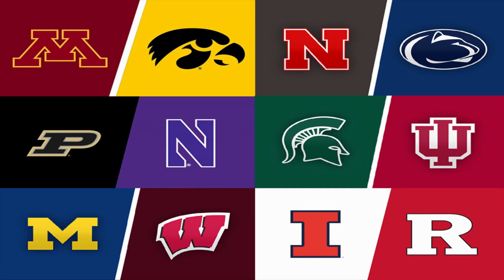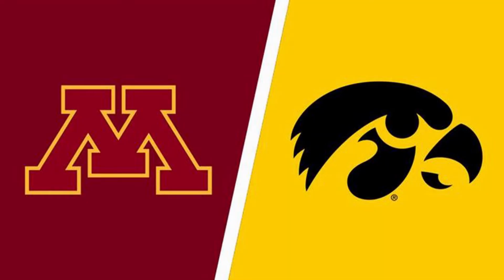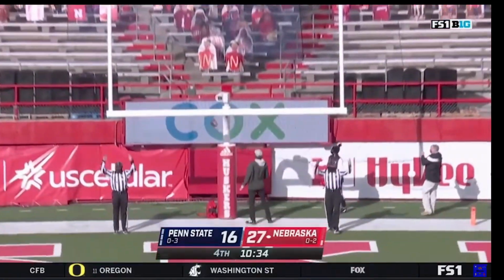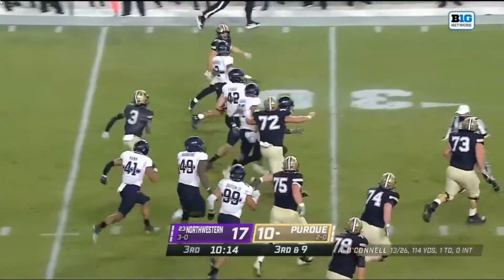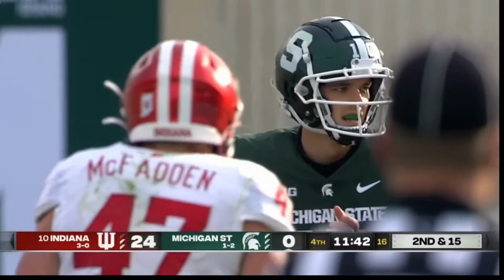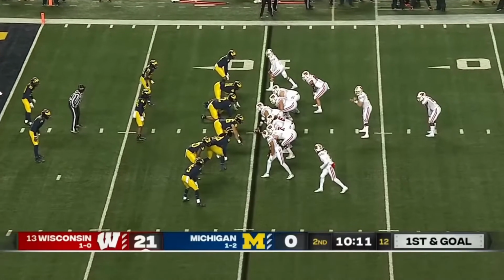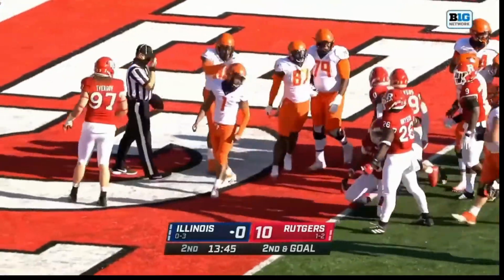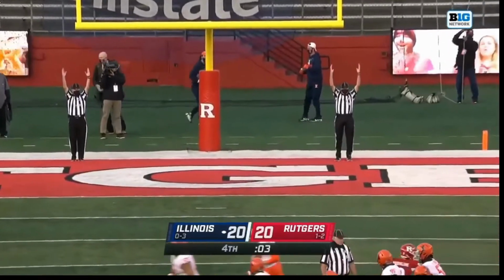Week 11 Big Ten Scoring/Turnover Highlights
Game Contents
0:00 - Intro
0:05 - Minnesota vs Iowa
2:13 - Nebraska vs Penn St
5:06 - Purdue vs Northwestern
7:23 - Michigan St vs Indiana
9:41 - Michigan vs Wisconsin
12:09 - Illinois vs Rutgers